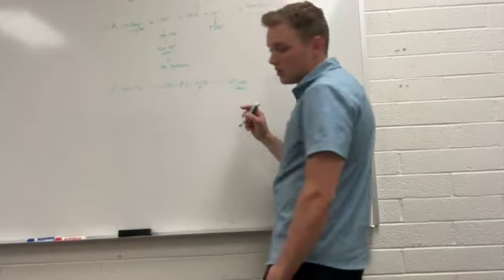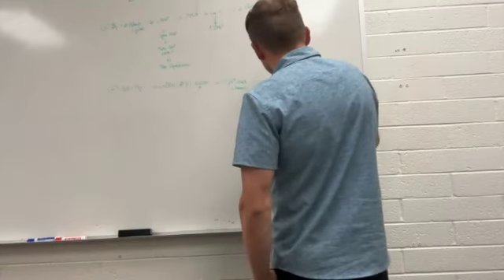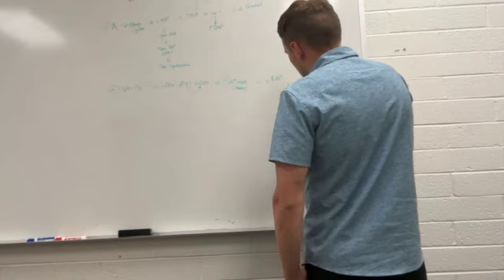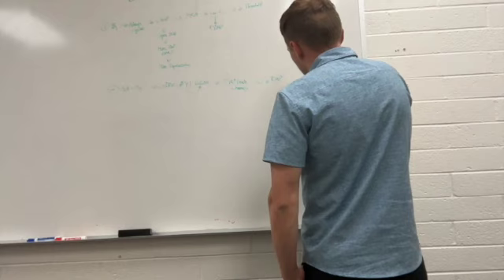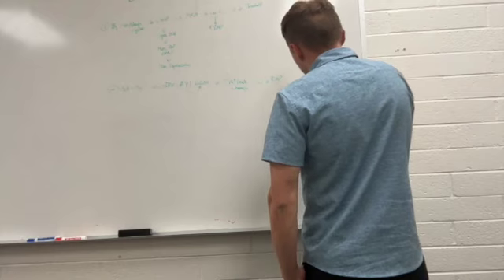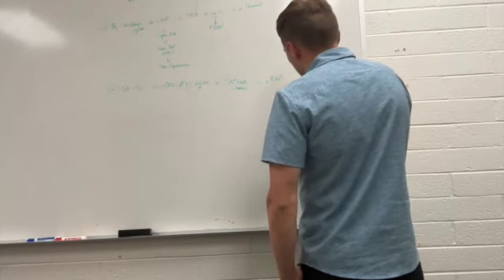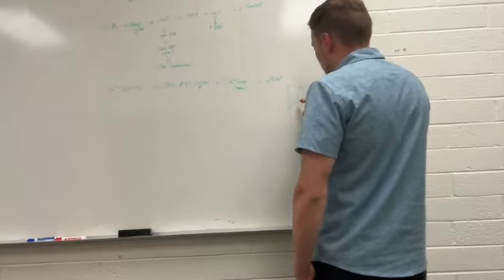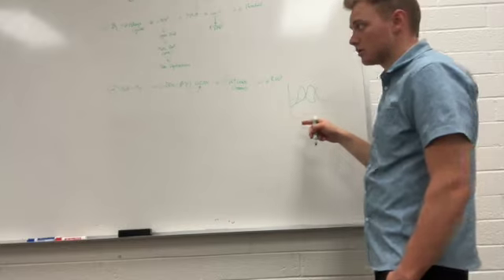Exam 3 Video 3